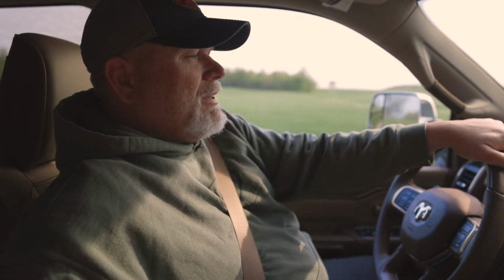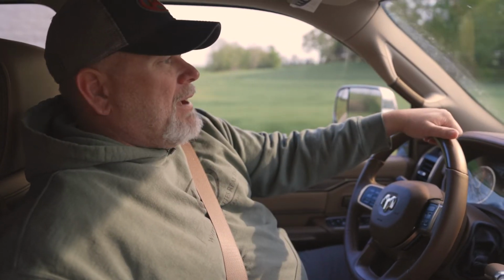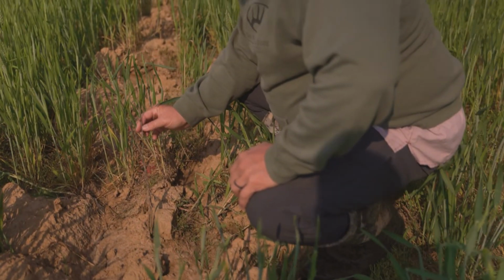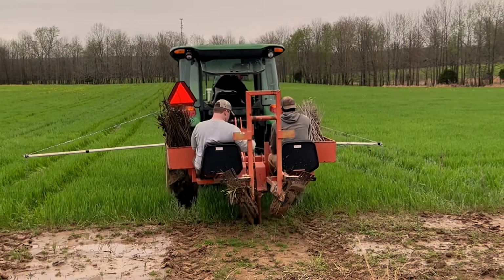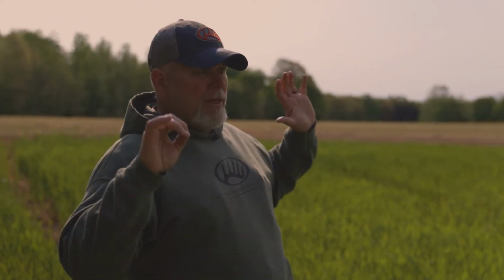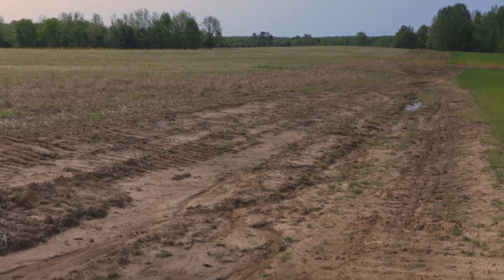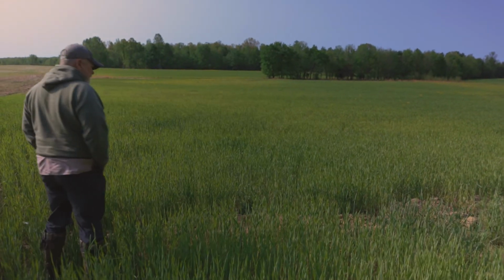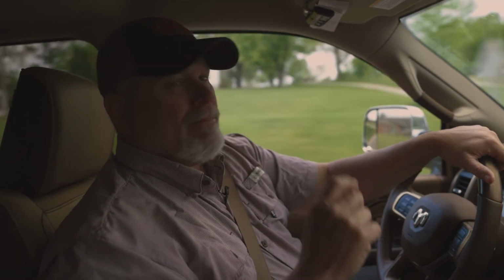Ride Along with Mark: Planting Trees (#8)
Ride Along with Mark to The Kentucky Buck Factory to check on the CRP Tree Planting Program. They've enrolled 40 acres into the program and planted 20,000 trees! Learn more about these habitat options for hunting land and what kind of benefits it offers in the upcoming years.
If you want to ask questions specifically about your property, you can call Superior Whitetail Habitats, the land management company who worked on the Buck Factory.